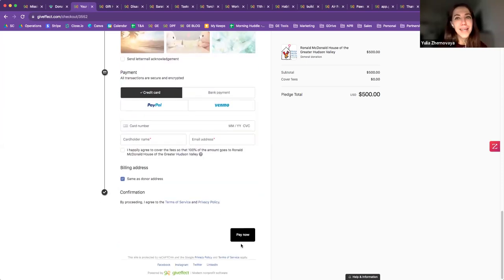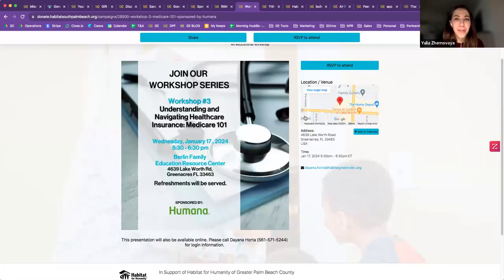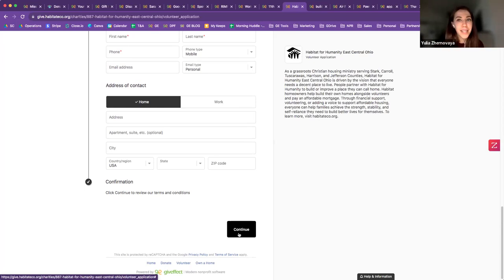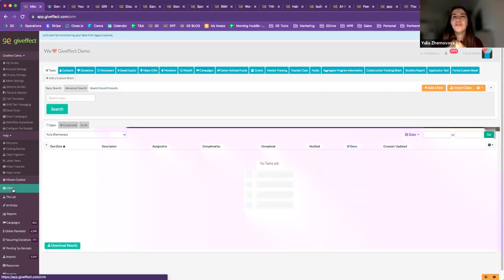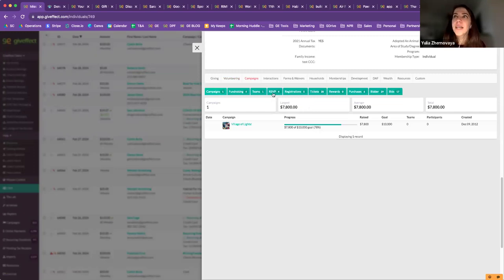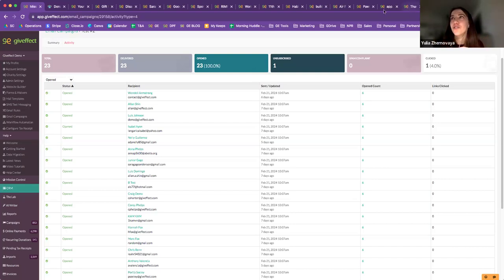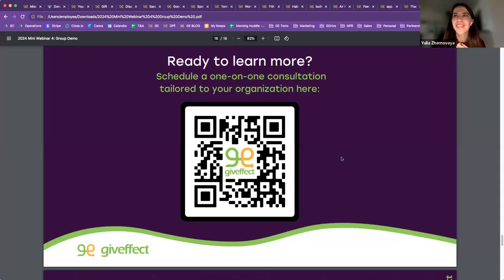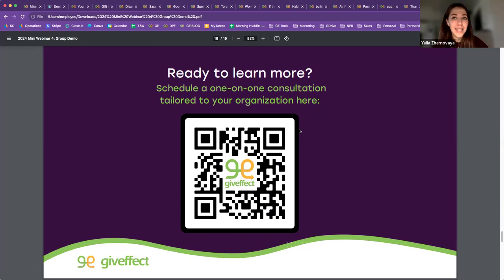Kick-Start Your 2024 Giveffect Demo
Join us for the grand finale of our "Kick-Start Your 2024 Nonprofit Workshop Series" - the Giveffect Group Demo. It's not just a demo; it's a game-changer.

Whether you've attended all previous sessions, one, or none, this demo is your opportunity to see Giveffect in action. We'll dive into its capabilities and share how features introduced in our workshop series work together as one source of truth across your entire organization.

Imagine more fundraising, seamless volunteer management, and zero manual hassle – all integrated into one powerful platform.

This session will cover:
* Online and Offline gift tracking
* Events and Fundraising Module
* The Relationship Management Database System (CRM)
* The Email Marketing Module
* The Volunteer scheduling and tracking app
* Reporting
* Q&A

Join us to take the next step in kick-starting your success in 2024 and beyond!